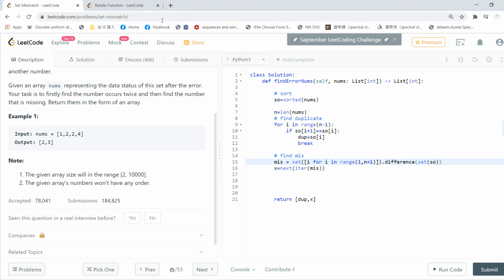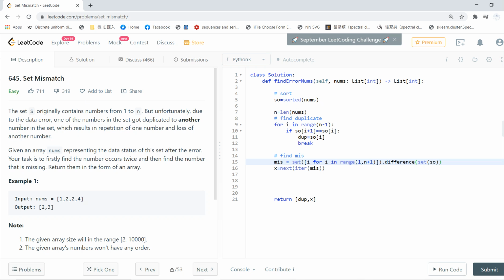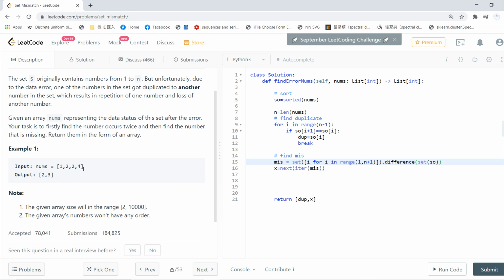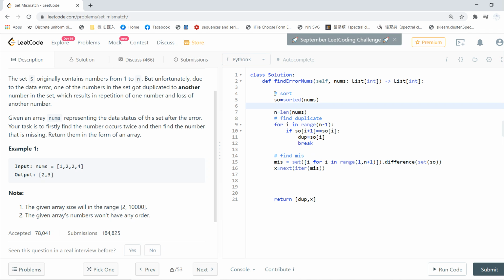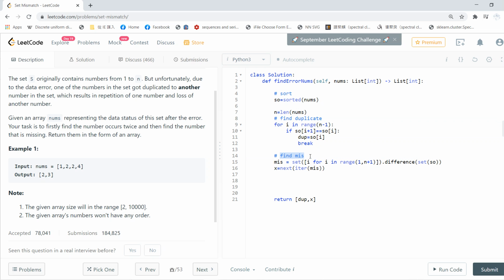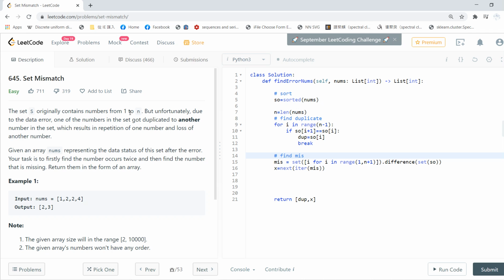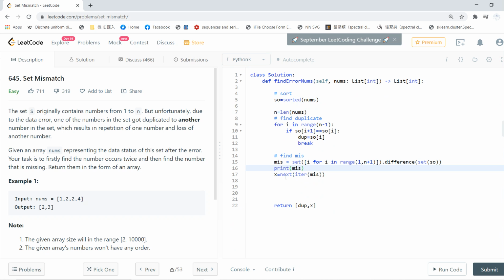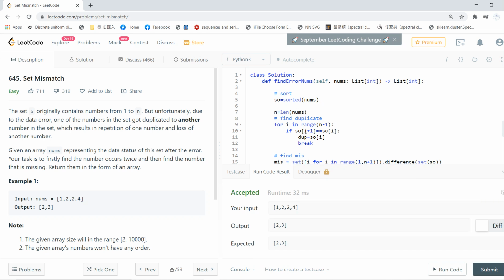Leetcode solving: 645. Set Mismatch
The set S originally contains numbers from 1 to n. But unfortunately, due to the data error, one of the numbers in the set got duplicated to another number in the set, which results in repetition of one number and loss of another number.

Given an array nums representing the data status of this set after the error. Your task is to firstly find the number occurs twice and then find the number that is missing. Return them in the form of an array.